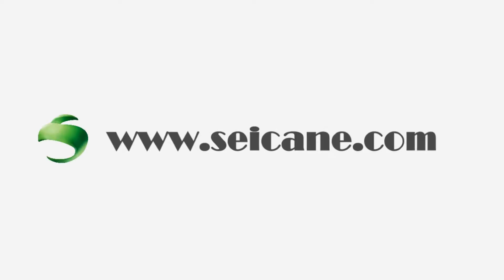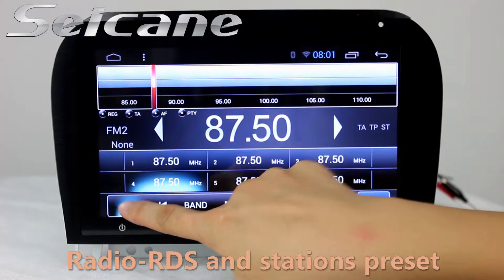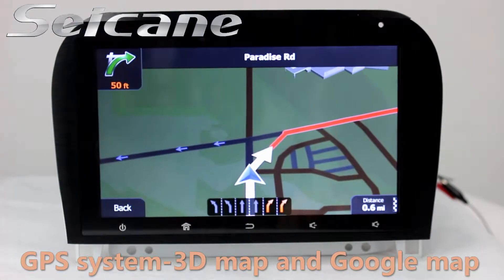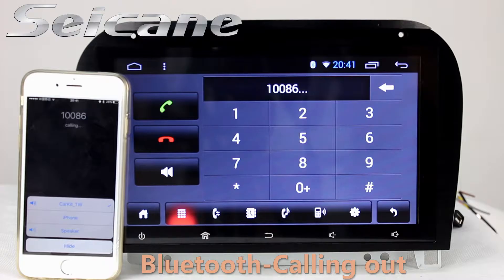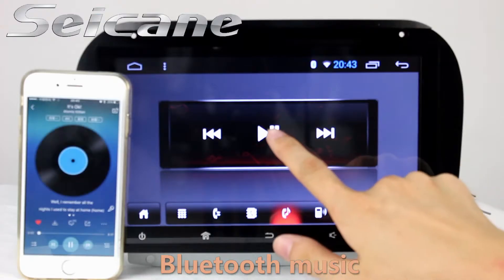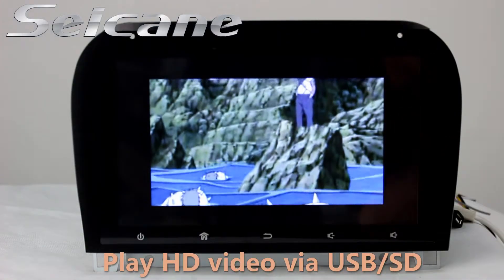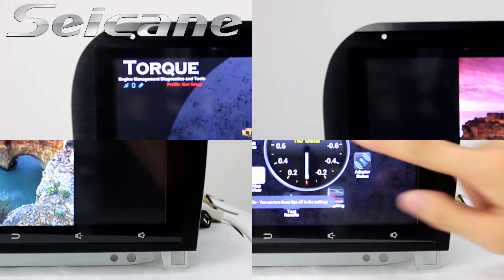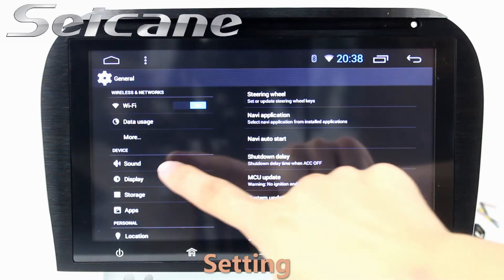Aftermarket car bluetooth cd radio navigation video audio system for 1998-2005 Mercedes Benz S Class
Hot Aftermarket car bluetooth cd radio navigation audio system for 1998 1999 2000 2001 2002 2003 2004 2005 Mercedes Benz S Class S280 S65 AMG with 1080P Video. More about installation and wiring diagram Take your driving experience to next level with this magic car stereo for 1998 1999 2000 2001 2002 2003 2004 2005 Mercedes Benz S Class W220 S280 S320 S350 S400 S430 S500 S600 S55 AMG S63 AMG S65 AMG in particular. The upgraded Android operation system and the 1.6GHz Cortex A9 Quad-Core CPU works together to deliver a smooth and fast performance. Slightly press on the GPS button, you can get the turn-by-turn direction and voice prompts to get to a variety of locations. The radio tuner with 18 FM channels and 12 AM channels preset enables you to listen to your favorite station all along the way. Send a picture of your car's dashboard with the year and model enclosed to our now, and our pre-sale service team will check if this system work with your car. Wish you like it.